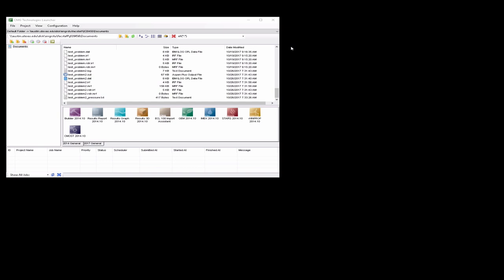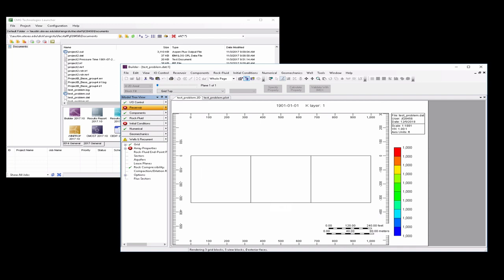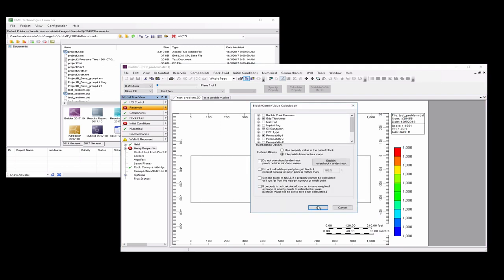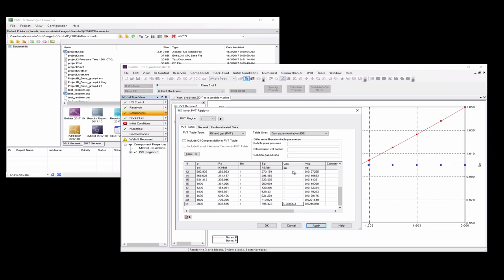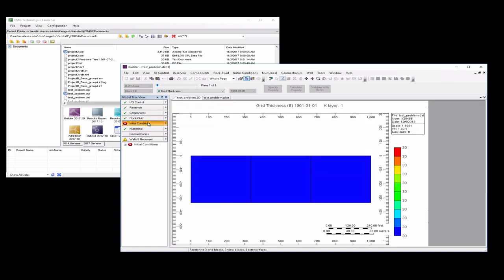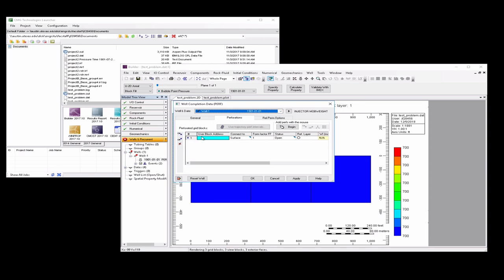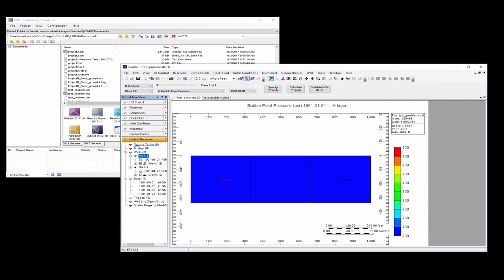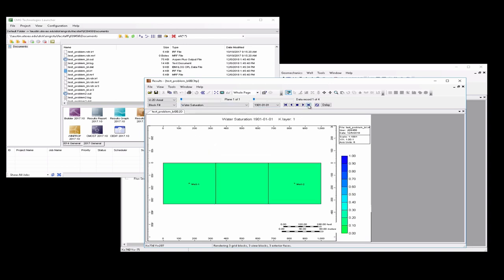Buckley-Leverett Example in CMG